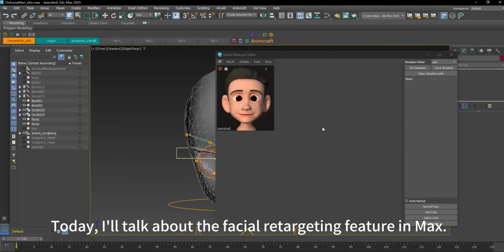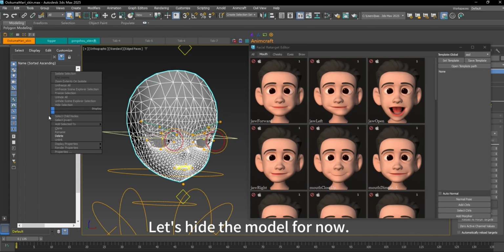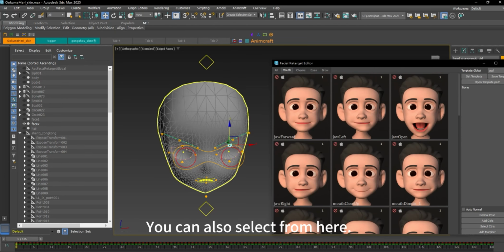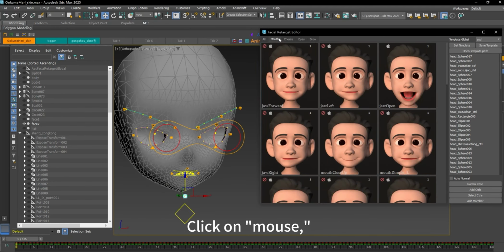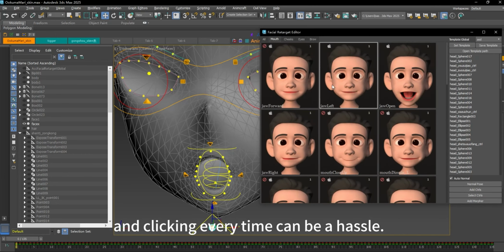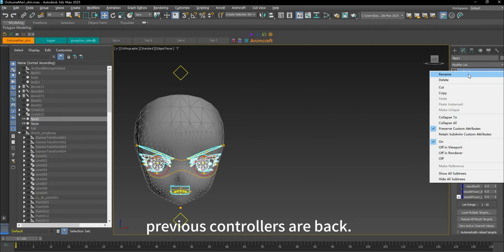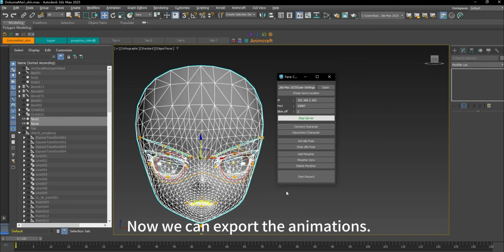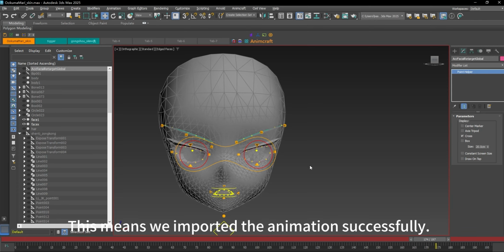Facial Mocap 4 3ds Max Retargeting